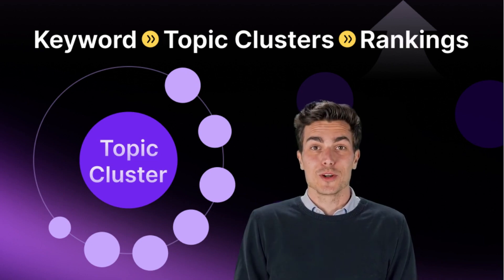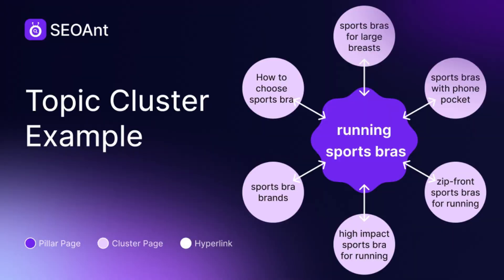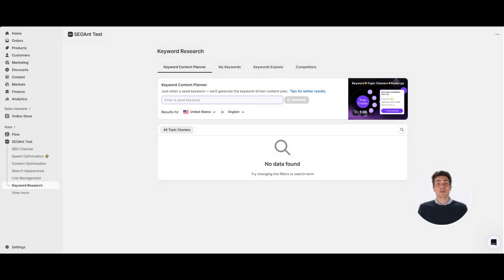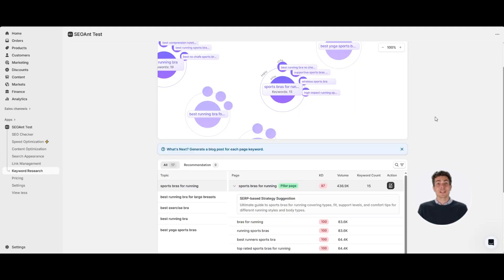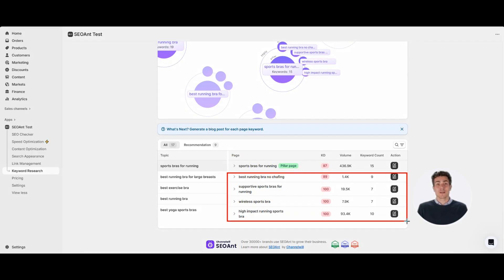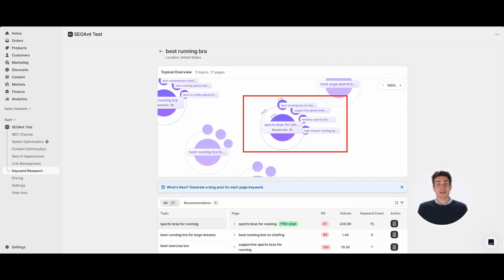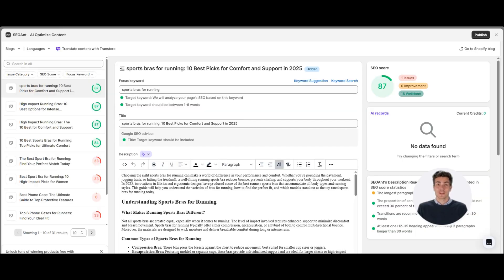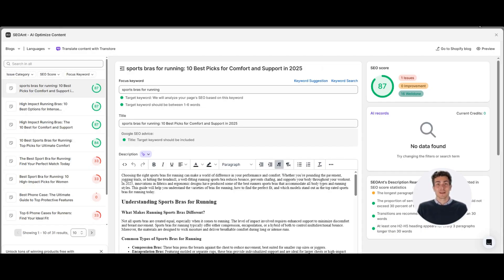From Keyword to Traffic: Build SEO Topical Clustering in Minutes-2025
Growing blog traffic isn’t just about publishing random articles — it’s about building a content strategy that actually works. 🚀
In this video, we’ll show you how to use the SEOAnt Keyword Content Planner to turn a single keyword into a complete content plan in just a few minutes.

🛠 Tools in this video:
👉 Keyword Content Planner
👉 AI Blog Generator

📌 What you’ll learn in this video (Chapters):
00:00 Why growing blog traffic is hard
00:24 What is a Topic Cluster?
00:49 How to build topical clusters with SEOAnt
01:26 Topic Cluster Example: sports bras for running
02:32 From keyword strategy to blog post